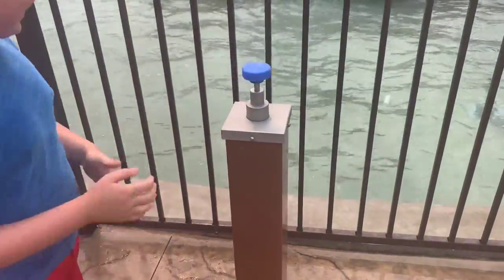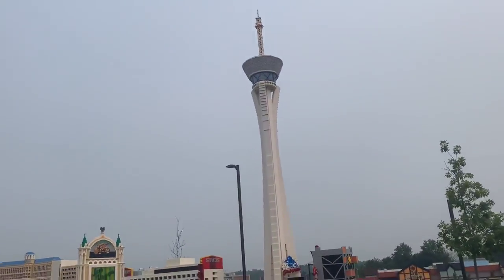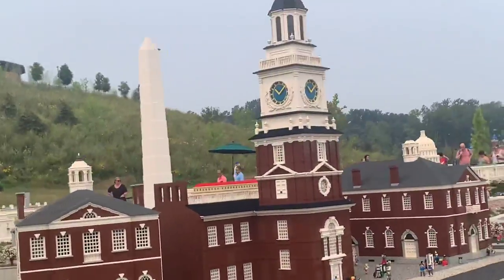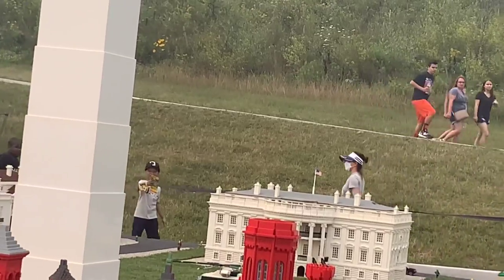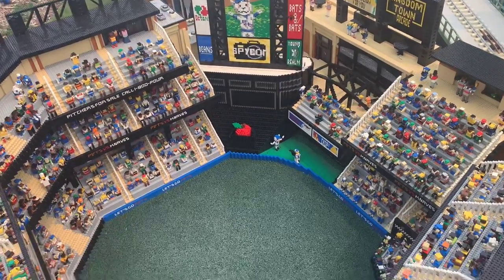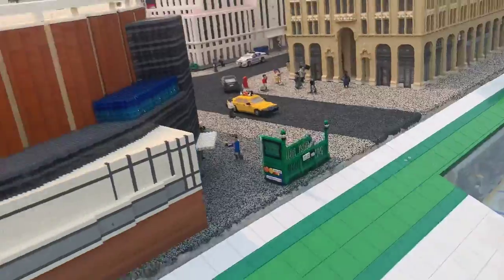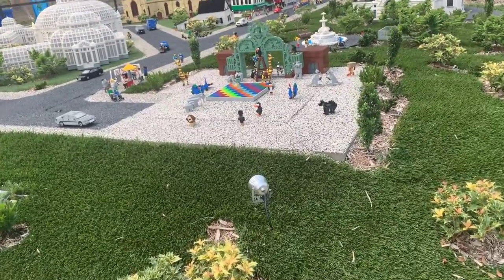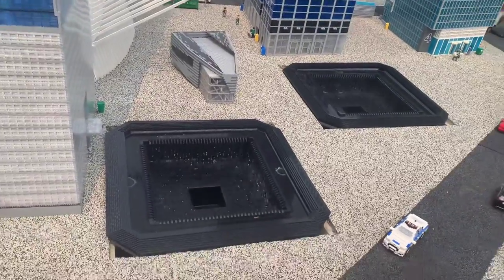BRAND NEW LEGOLAND NEW YORK, Part 2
Visit to Brand New Legoland New York in Goshen New York in the Catskills part two July 20, 2021